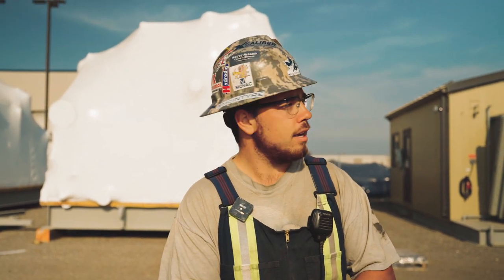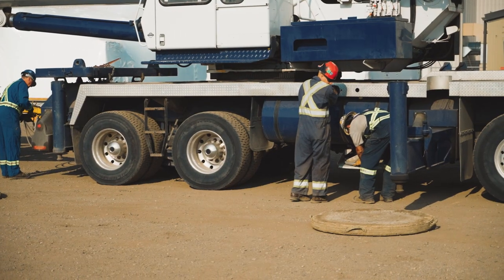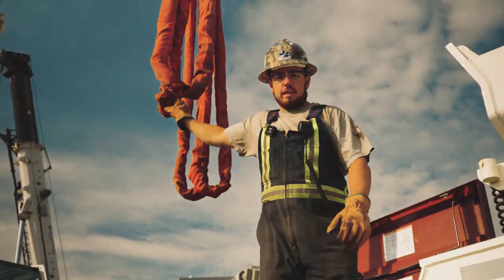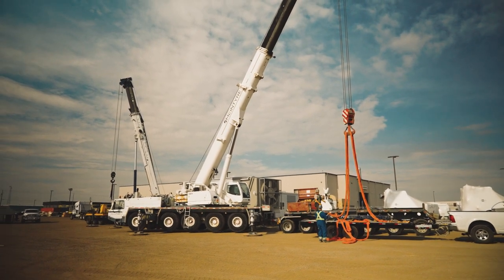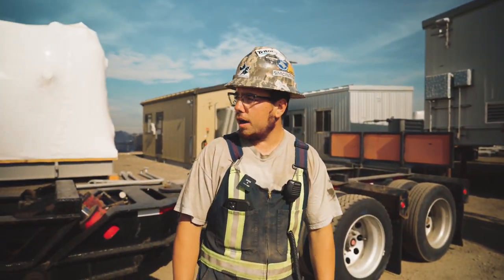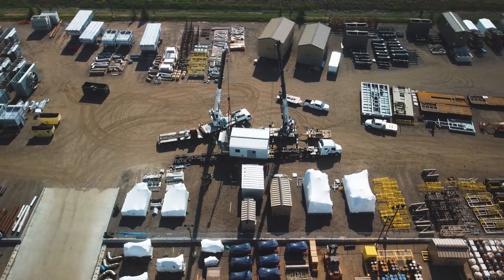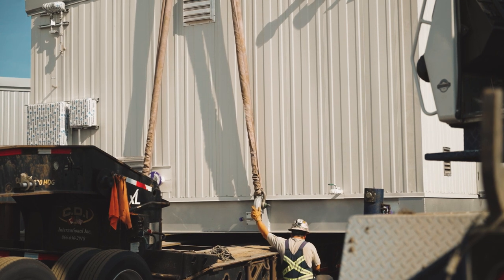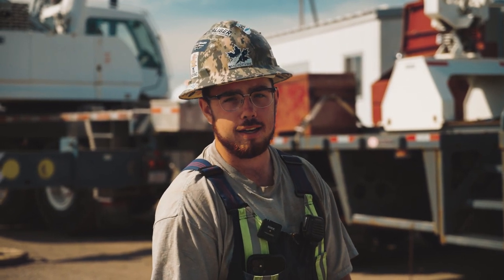Tandem Lift| McIntyre Crane & Rigging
We were tasked with lifting this 90,000 lbs industrial shack onto a trailer. We picked our 90-ton crane, operated by Ike and our 130-ton crane, operated by Dan, to lift this shack. A tandem lift requires strong communication between operators, riggers, and the contracted truck driver

McIntyre Crane & Rigging 🏗
Crane, Rigging, Specialty Transport & Industrial Moving services in Western Canada 🇨🇦